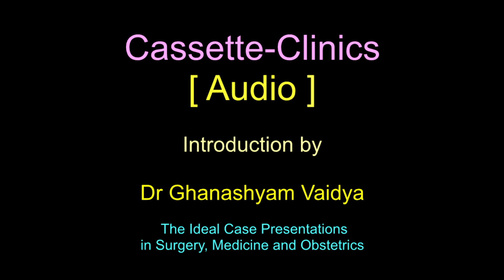0_Introduction - SURGERY AUDIO Case Presentations for MBBS by Ghanashyam Vaidya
Introduction to the popular "Cassette-Clinics" AUDIO -
The ideal case presentations -
     1. Hydrocele
     2. Hernia
     3. Non-healing Ulcer
     4. PVD- Gangrene
     5. Breast Lump
     6. Thyroid nodule
     7. Lump in Abdomen
     8. Varicose Veins
Revised and Updated 2021.
 Written and Recorded by Dr. Ghanashyam Vaidya